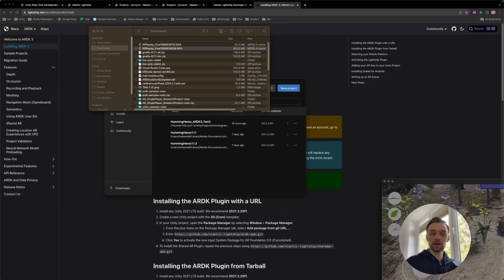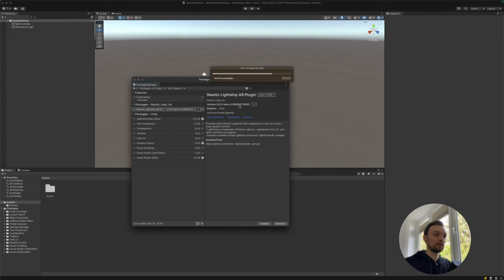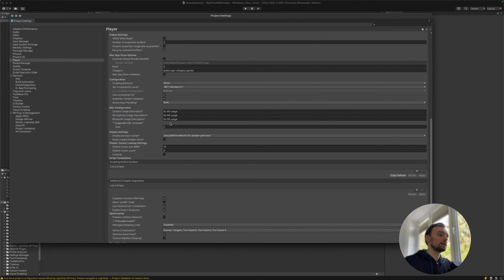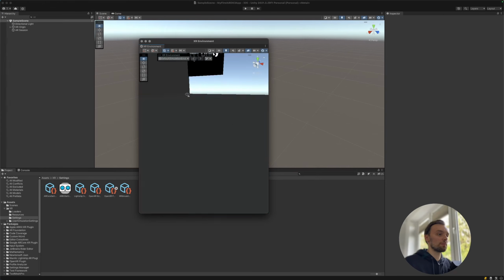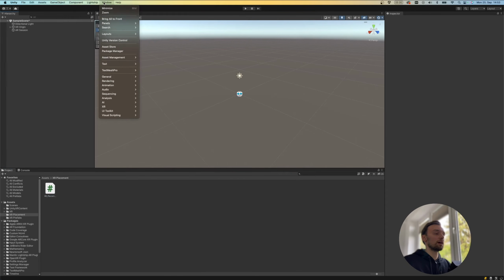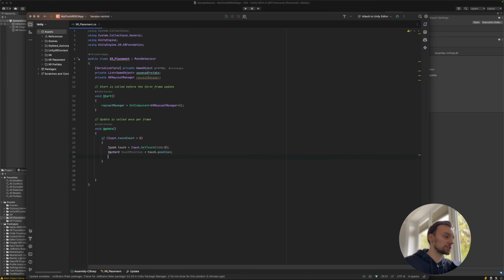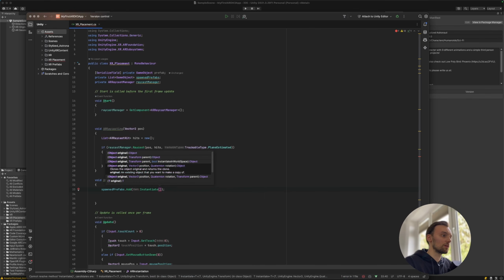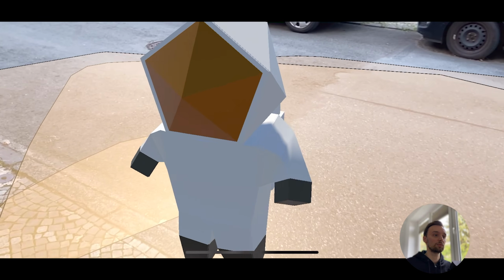How to make an AR App: Plane Detection & Add Character (Unity + Lightship ARDK 3 tutorial)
I want to build the most exciting AR Experiences including Games, Movies and useful Apps. My background is mainly in 2D / 3D Animation using Blender and After Effects, but I always loved the idea of Augmented Reality. Furthermore, I liked to code. So in late 2022 I decided to learn Unity and get deeper into AR Software Development. Let's see how far we can come :)

Android Studio for Windows / Mac and Android (Will automatically install Java SDK & Gradle), can be useful to save manual downloading and upgrading:

Note: In the video I forgot to mention that for the build-settings on Android you need to at least have Android Version 24 selected, otherwise you will get and error message.

If you have a Gradle error, download Gradle 6.7.1 from this website and link to it in the Unity settings:

When you have a Mac, you can build to iOS and Android, on a PC you can only install to an Android device.

Note: Some of the images and graphics used are from FreePik. I own the rights / premium license to use those graphics.